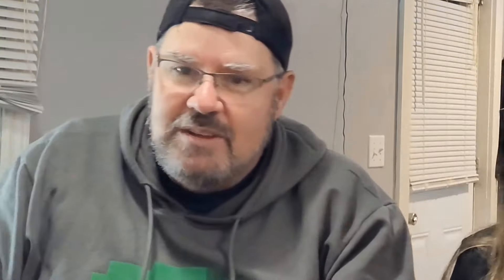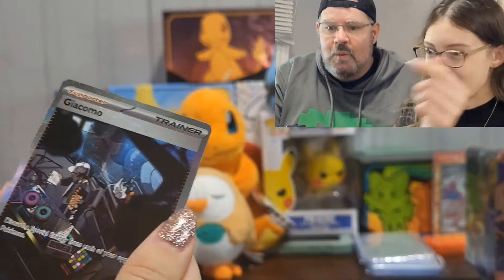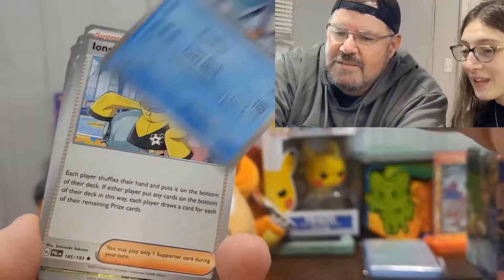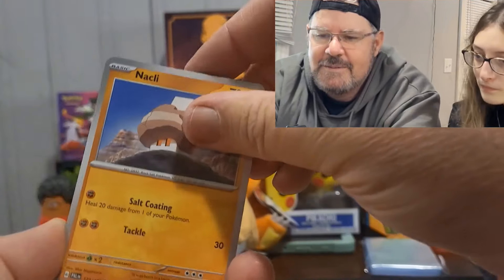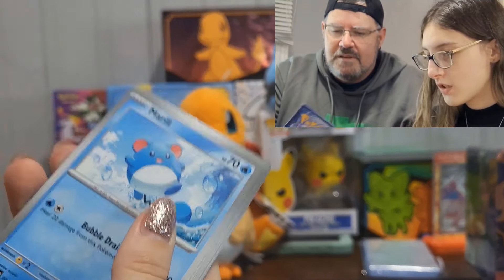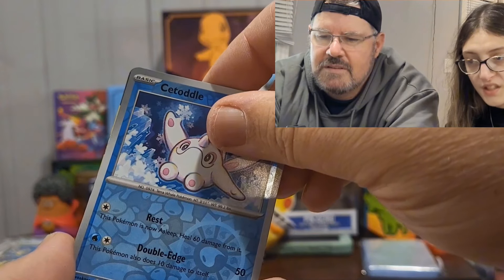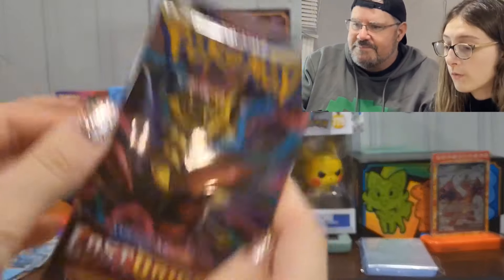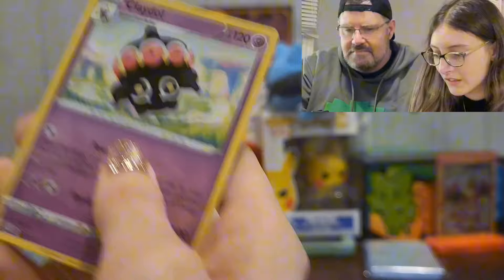"Join Kiwi & Dinger in their Thrilling Magikarp Hunt on the Epic Road to 500 Subscribers!"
Join Kiwi & DingerMon on an incredible Paldea adventure as they set out to catch the ever-elusive magikarp! Will this be the time Kiwi finally pulls it off or will the magikarp continue to elude their grasp? Embark on this thrilling quest with us as we showcase awesome hits and captivating moments on our journey. Get ready for action, excitement, insights, and of course, pure entertainment.